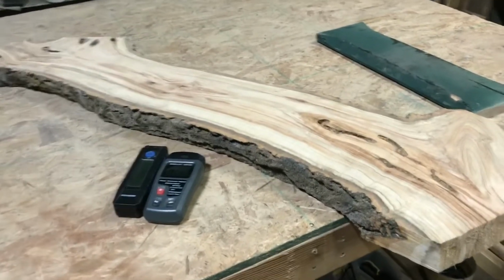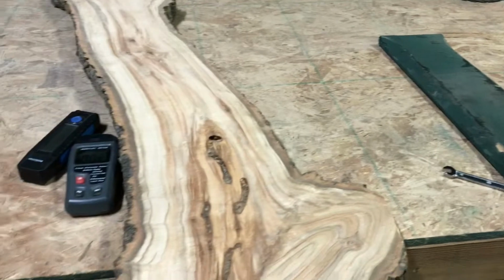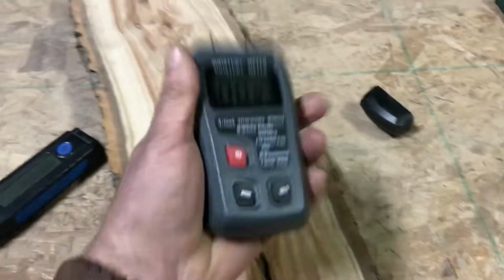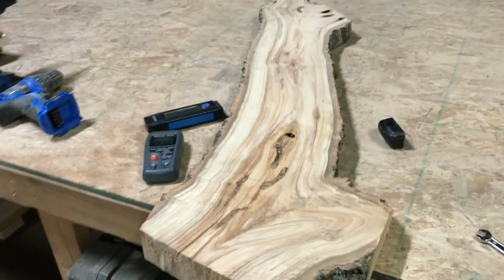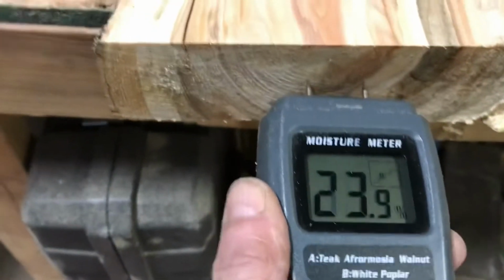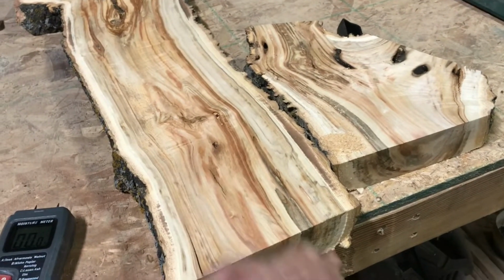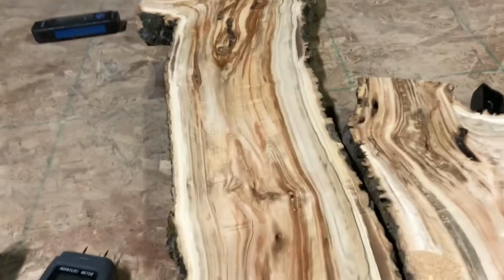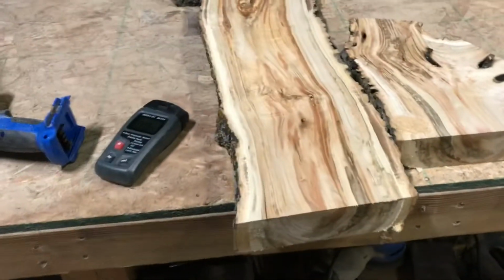Checking poplar drying.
Lumber dry time. How long does it take?